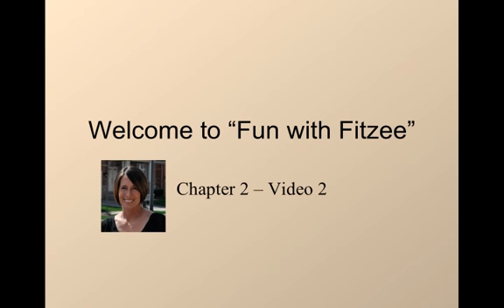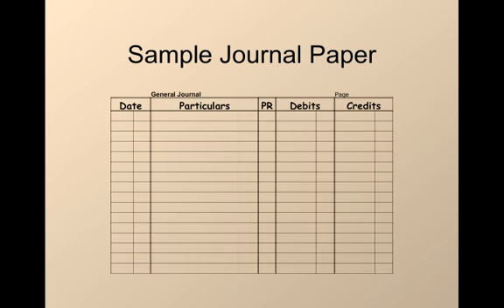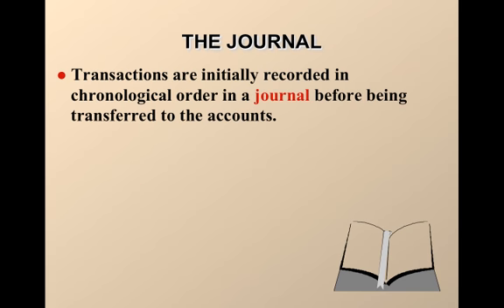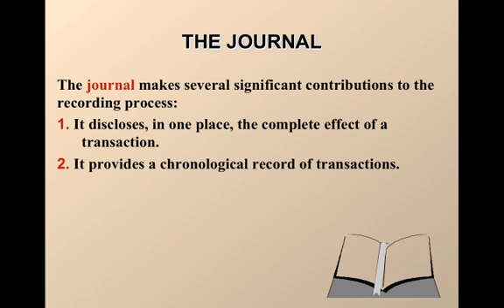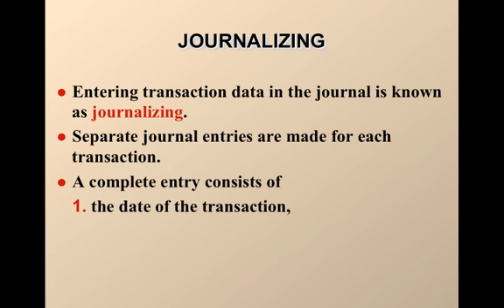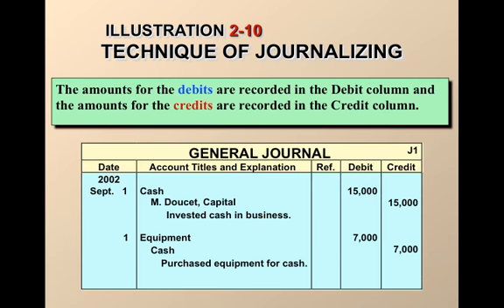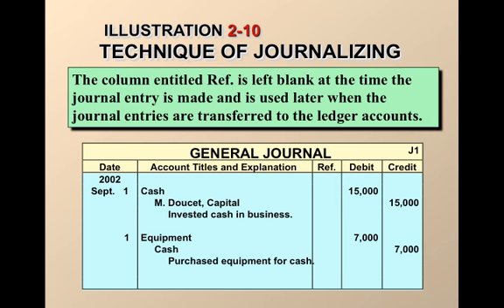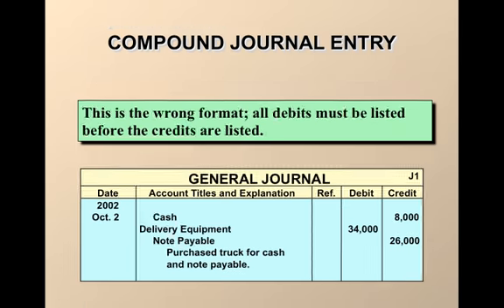BAT C2 V2 - The Journal.mp4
Table of Contents:

00:07 -
00:46 - Sample Journal Paper
01:24 - THE JOURNAL
03:13 - JOURNALIZING
04:18 -
04:26 -
04:38 -
04:44 -
04:59 - SIMPLE AND COMPOUND JOURNAL ENTRIES
05:11 -
05:29 - By now you should.
05:30 -
05:53 - By now you should.
06:03 - Thanks for Watching